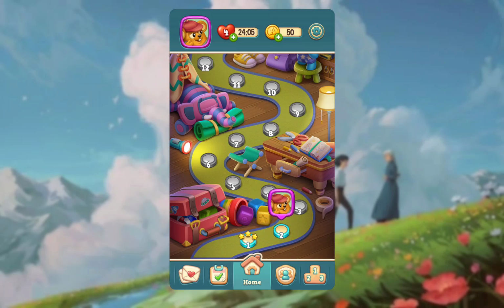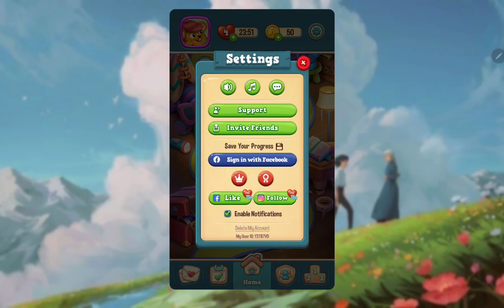How to find communities on Toy Blast?